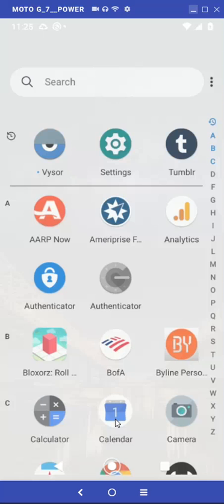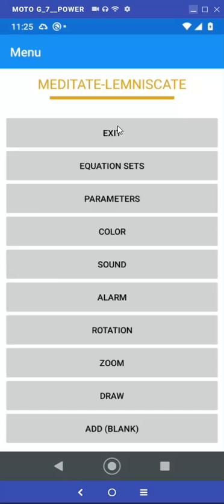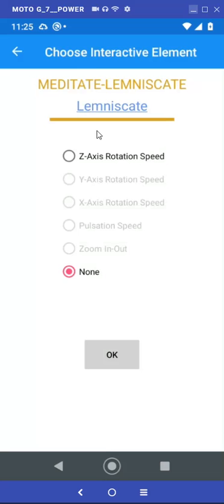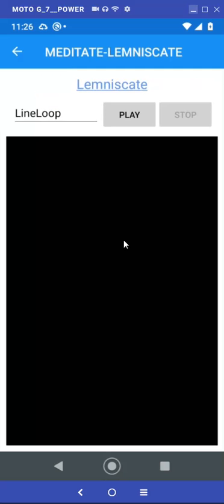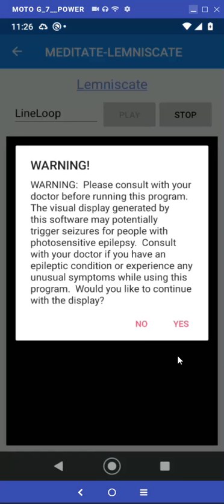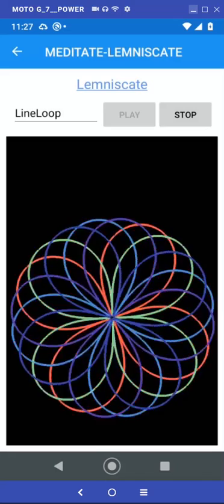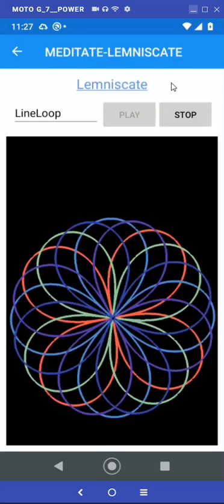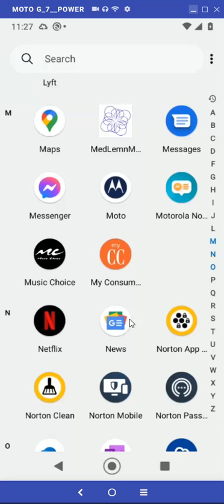Meditate-Lemniscate Mobile - Chapter 0 - Quick Start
This short tutorial is just to get you up-and-running as quickly as possible. The purpose is to get something drawing on the screen in as few steps as possible.